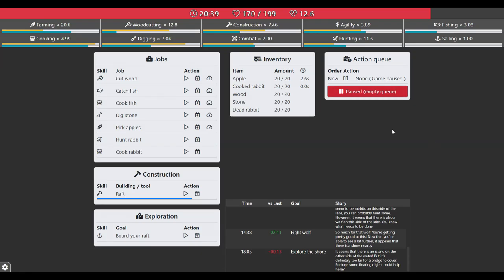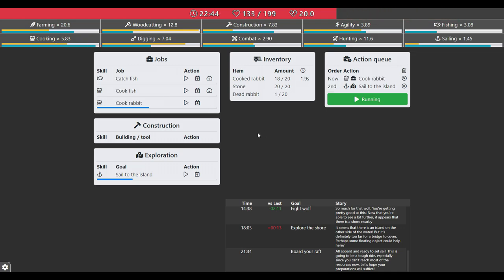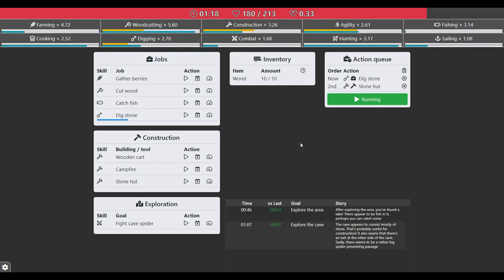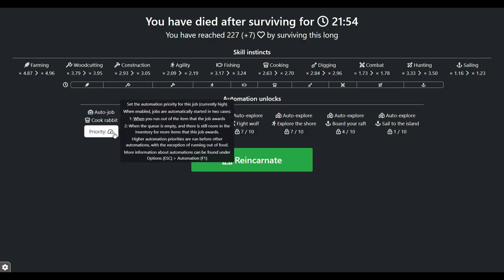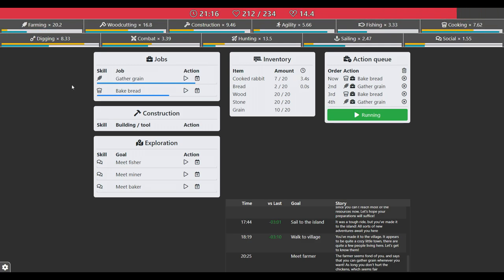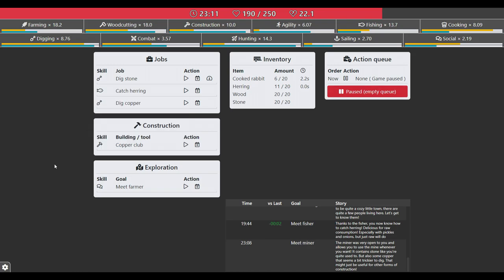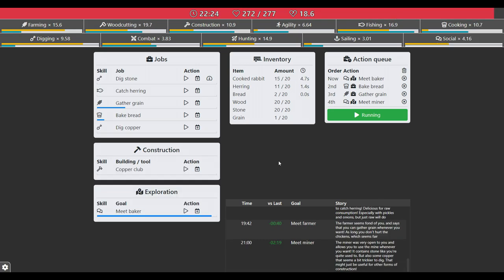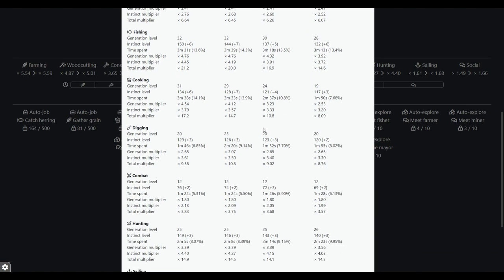Increlution - Ep 4 - Meeting Villagers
Watch me survive longer and longer in this incremental, roguelite survival game! Minimalist but fun!

Ep 4 - We reach the first island and meet everyone in the Village!

-- TIMESTAMPS --

Introduction - 0:00
Adjustments on automation - 1:51
Meeting everyone - 9:20
Conclusion - 10:44

-- SUBTITLES --

- English
- Español
- Português do Brasil
- Deutsch
- Français

-- LEGAL --

Song in the video:
Unicorn Heads - Drifting at 432 Hz